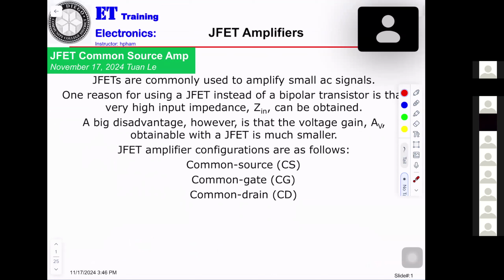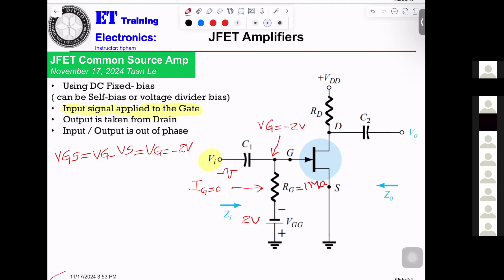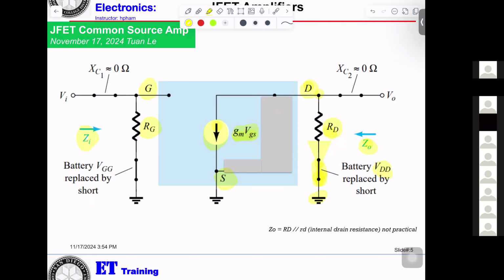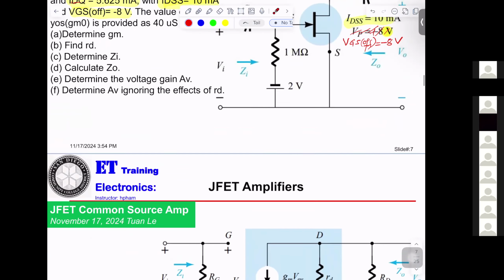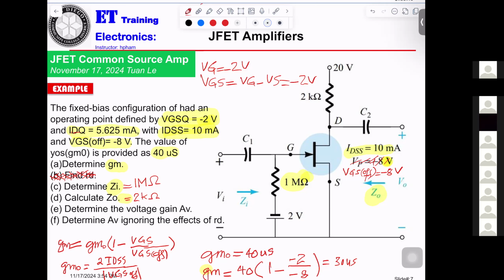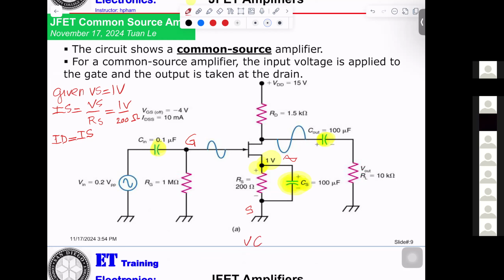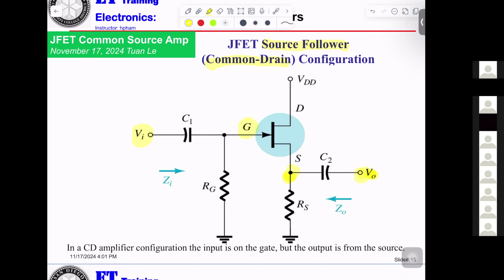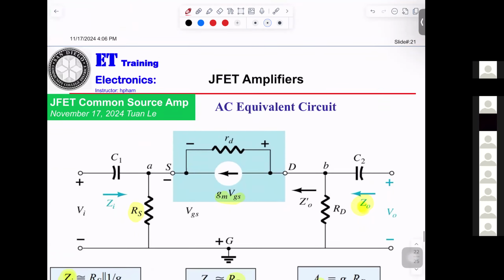Tech I Fall 2024_JFET Amplify on November 21, 2024